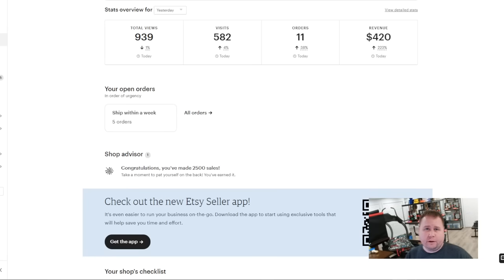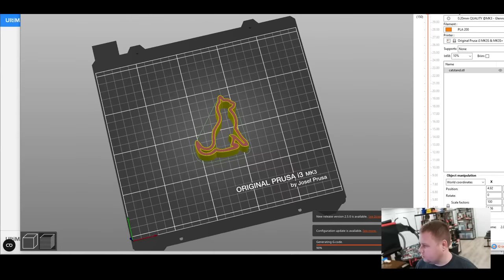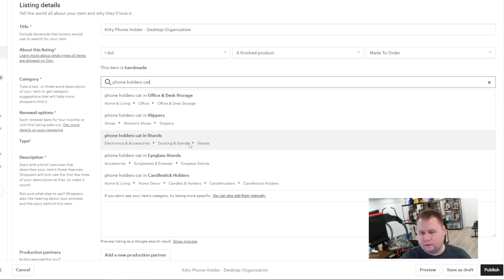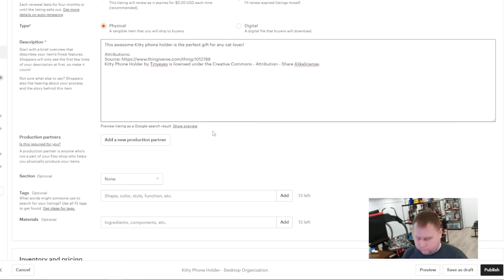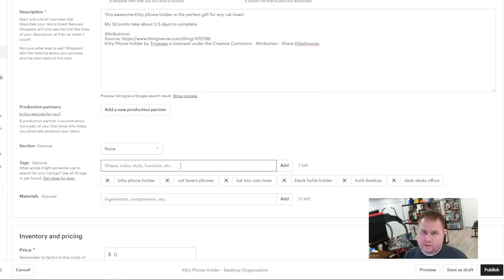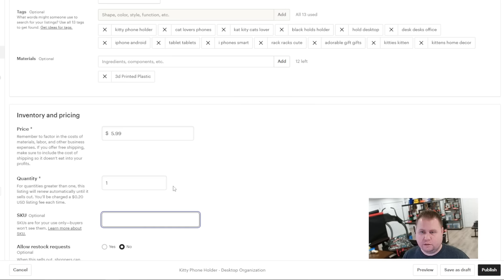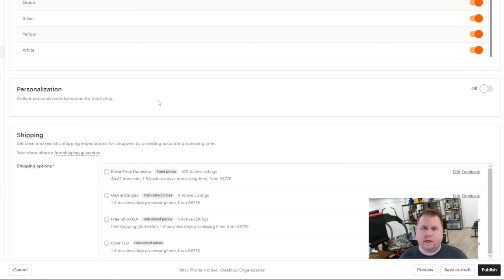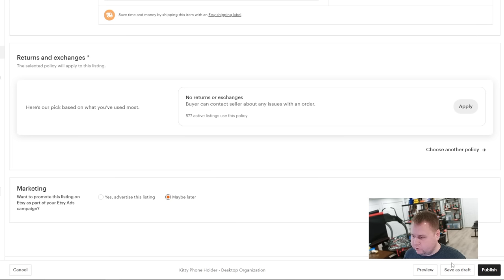How I Sell on Etsy | 3d Printing Business Tips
In this video I go over how I sell my 3d prints on Etsy, step by step, so far making $42,800 in 8 months.